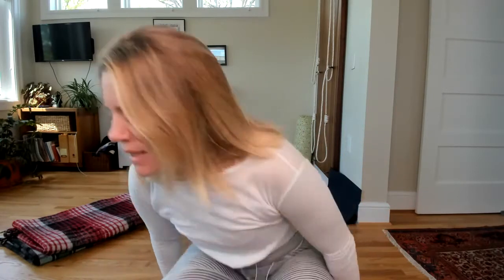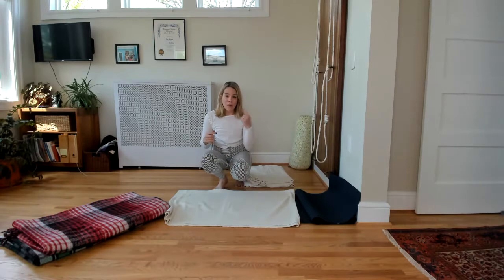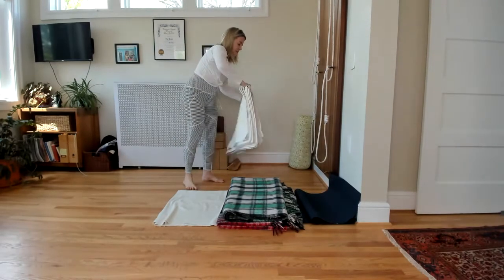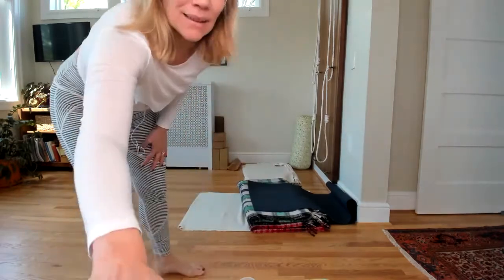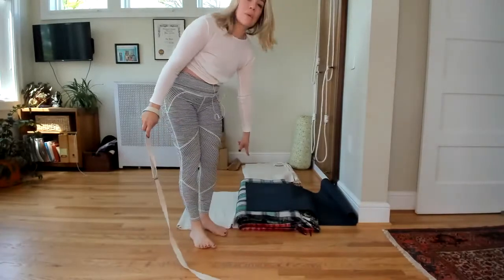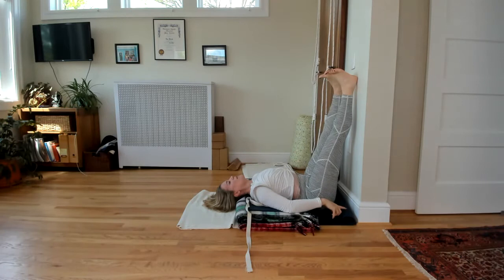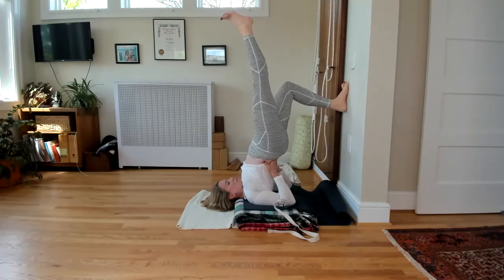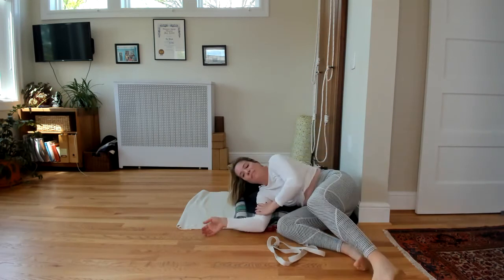A How-to Guide for Sarvangasana (Shoulderstand)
Kim Weeks is a Certified Iyengar Yoga Teacher with more than 25 years of business, mindfulness, and yoga experience. With this experience, Weeks Well was born. Week’s Well Mindfulness and Yoga Studio and Wellness Consultancy teachings are grounded in real-life experience, research, and a deep respect for yoga lineage. Weeks Well promises to foster transformation through mindfulness and yoga teachings and a community that learns and practices the raising of collective consciousness.

Today's video is a How-to Guide for Sarvangasana (Shoulderstand) taught by Kim Weeks. Kim breaks this pose down step by step and shows you how to set yourself up to do a proper Salamba Sarvangasana, or shoulderstand.

Each week will feature a 5-minute meditation and a 10-minute class.

Work with Weeks Well!
Transform your relationship with your mind, body, and breath through mindfulness education, yoga classes, and in being part of a community aimed at raising collective consciousness.